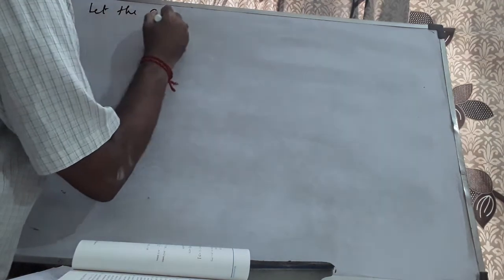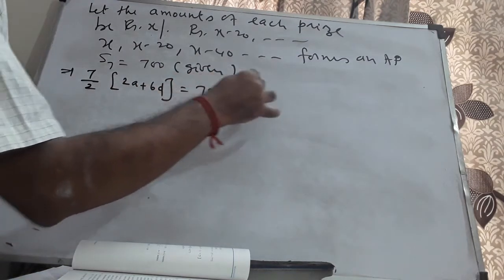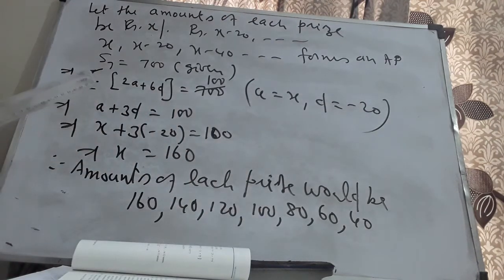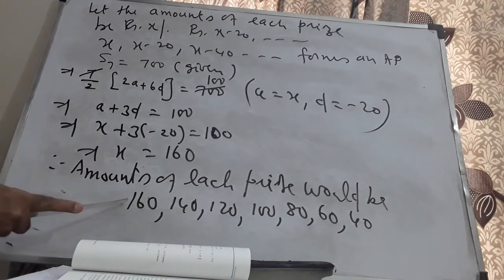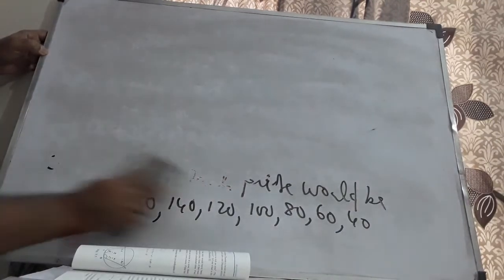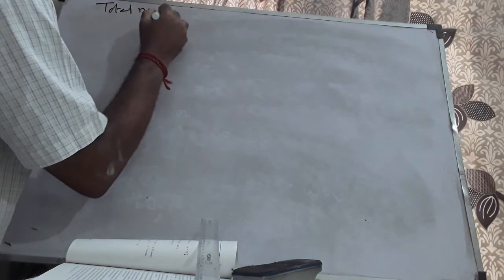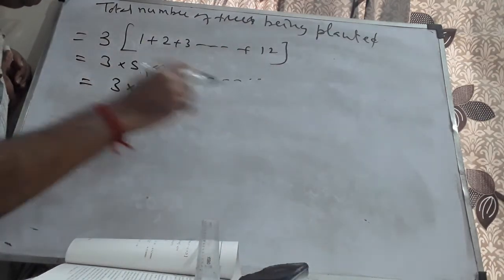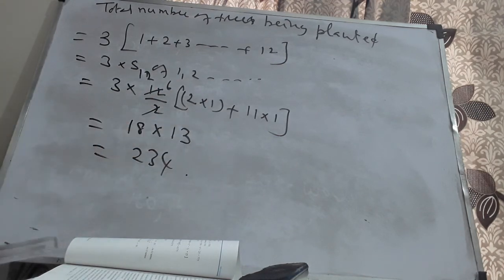X (PART 11) A.P., (SUMS) BY R SANKARARAMAN (23/6/2021)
This video presentation deals with answers of two more problems on A.P., I am planning to add videos for all chapters of grade X of cbse maths. Subscription has no charges.  Thank you students/viewers for patient watching. -  R Sankararaman